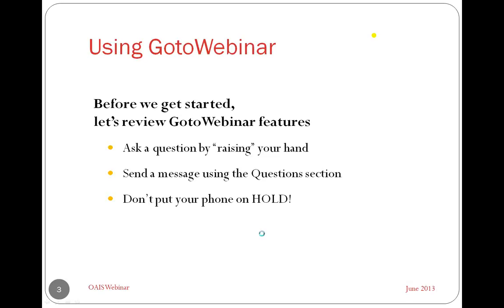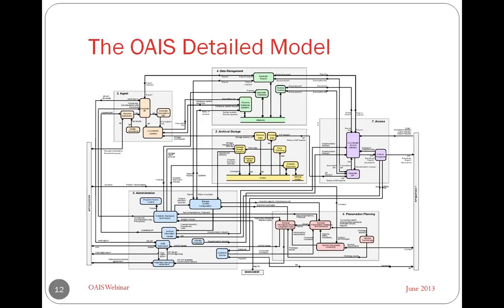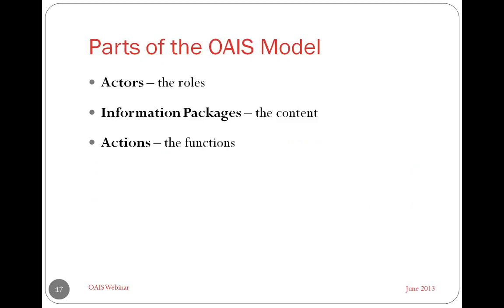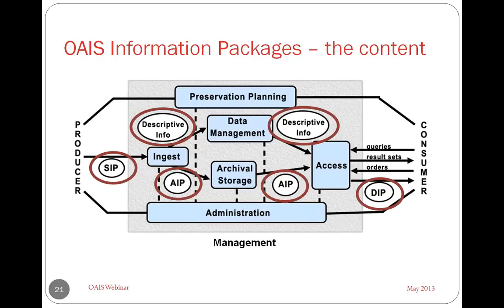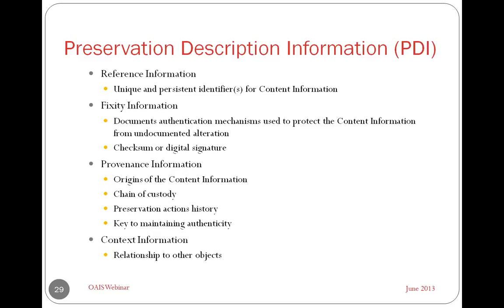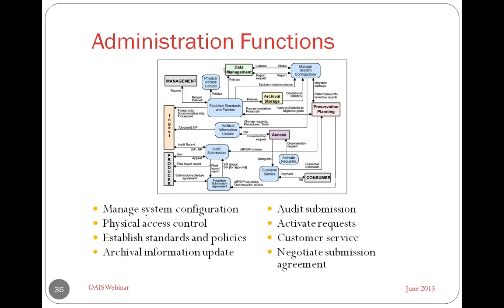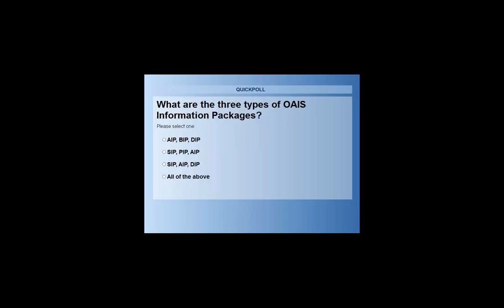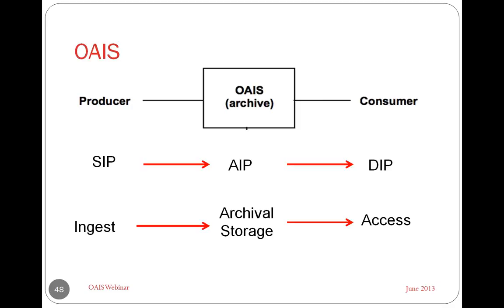SERI Educational Webinar: Introduction to OAIS